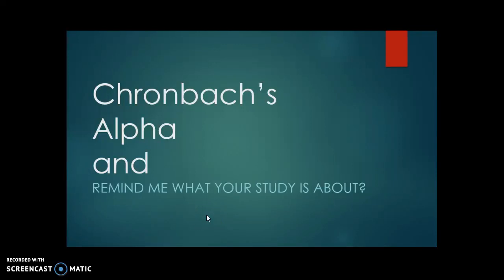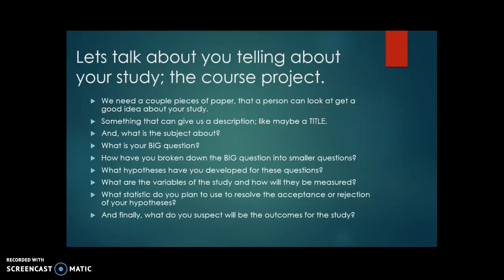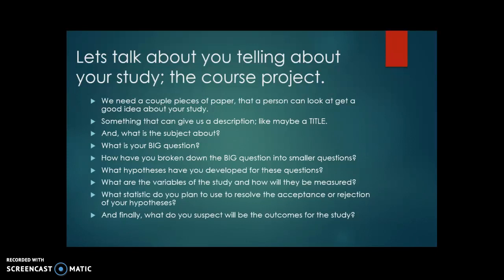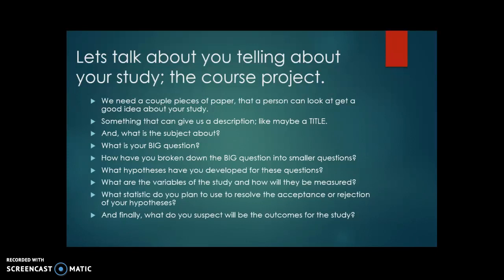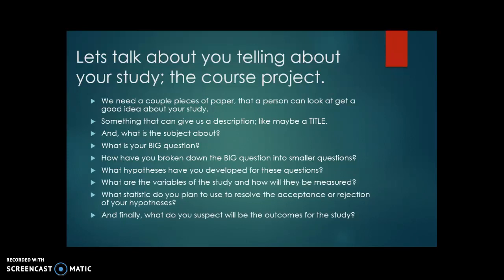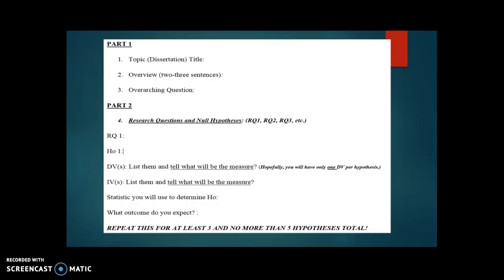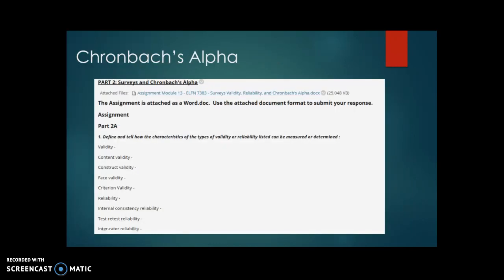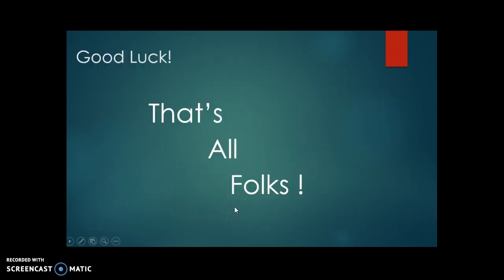Recording #36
Module 13; Chronbach's Alpha and "Tell me about your planned dissertation and how you will analyze your results."